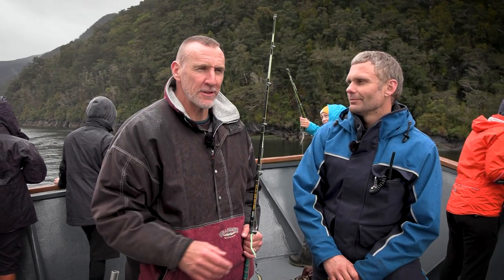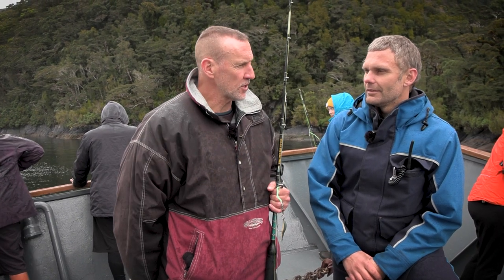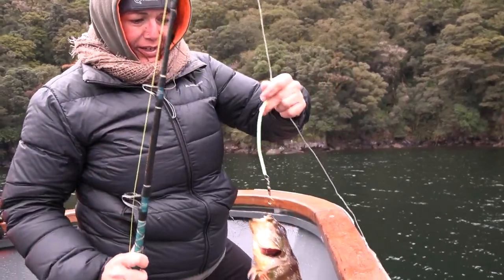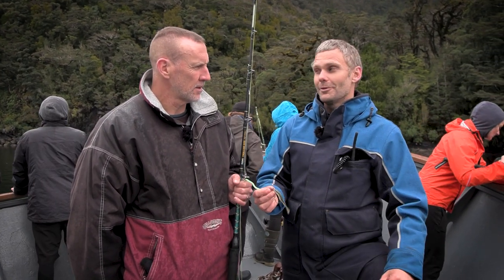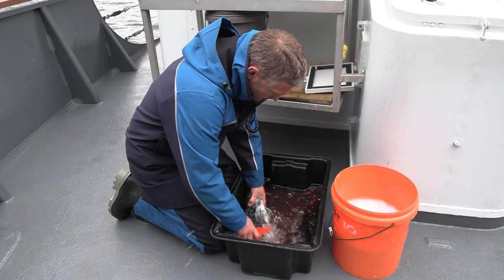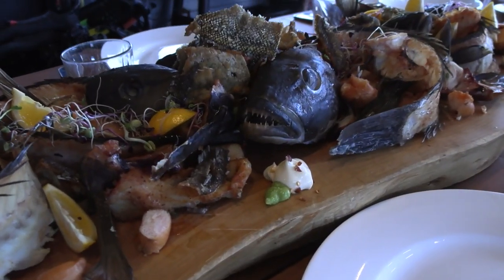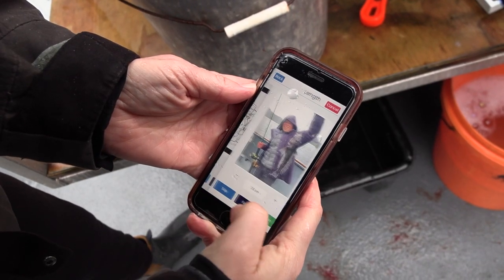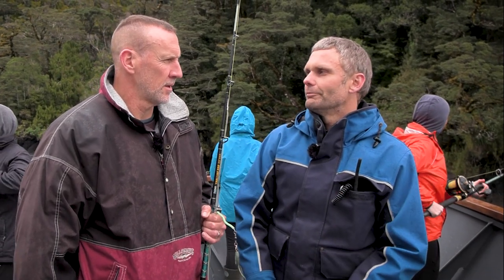Fishing sustainably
When you catch fish on board Pure Salt's 'Flightless', there are some particular methods you learn about and use to ensure maximum sustainability.